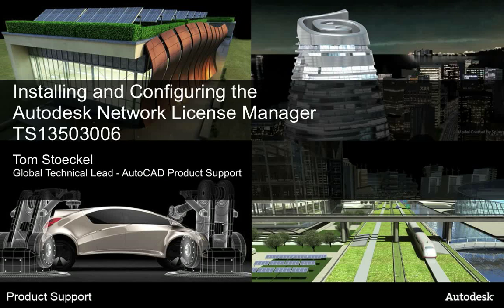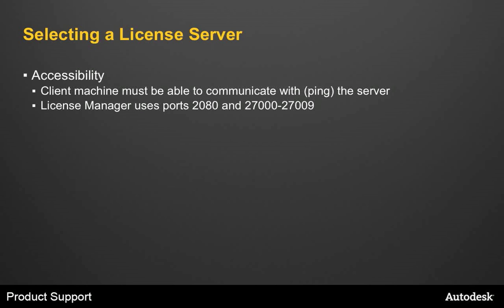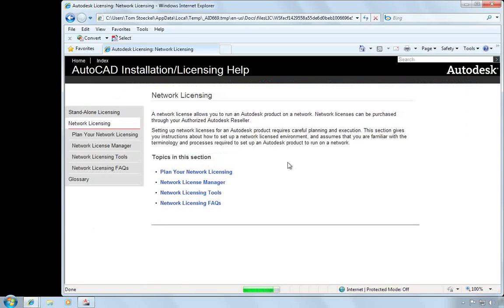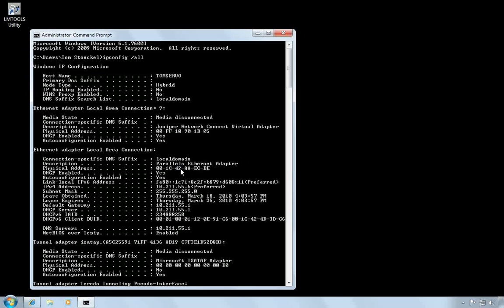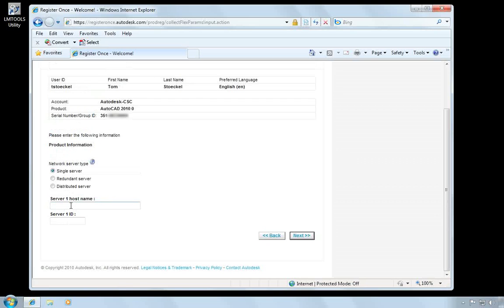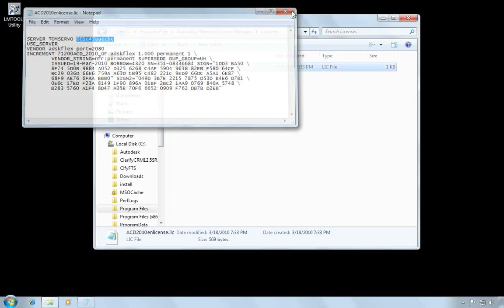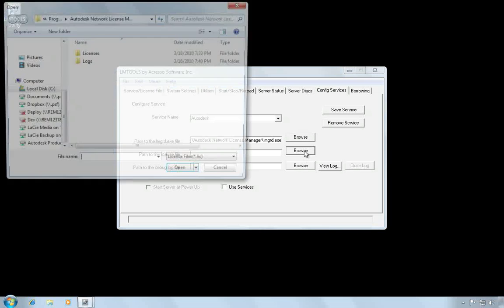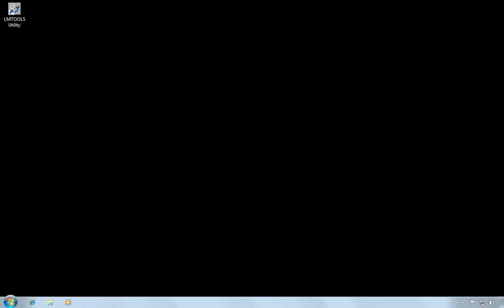Setting up the Network License Manager for Autodesk Products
Overview of installing and configuring the Autodesk network license manager and an explanation of the different server models and how to choose the appropriate model for your environment.